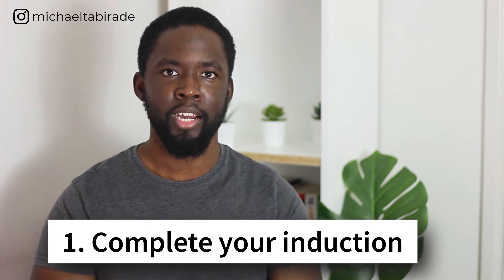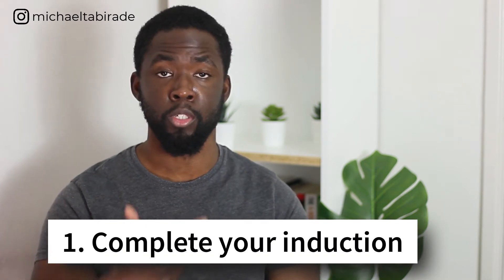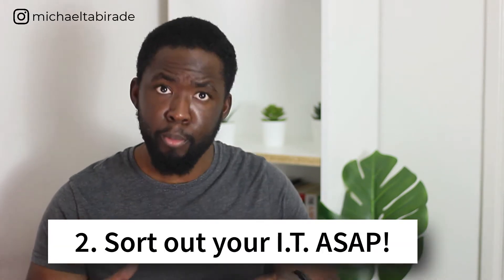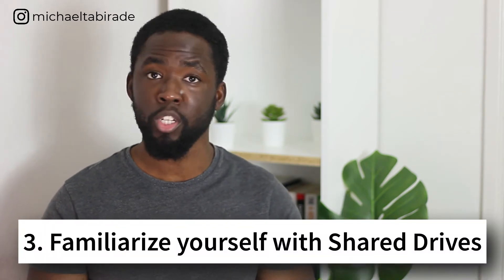The First 30 Days in your New Job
Learn what to do in your first 30 days of your New Job! Check out my FREE MASTERCLASS on How to be a HIGH ACHIEVER in 2021

00:00 - 00:34 Introductions
00:34 - 01:08 Inductions
01:08 - 02:16 Tech & Software
02:16 - 03:30 Shared Drives
03:30 - 04:33 Organisation
04:33 - 05:43 Task Management
05:43 - 06:10 Line Manager
06:10 - 06:59 Stakeholder meetings
06:59 - 09:27 Diary Management
09:27 - 09:55 Create time to think
09:55 - 11: 36 Your Approach

2️⃣ Join our Newsletter: Our Exclusive Weekly Personal Development Tips & Resources

My mission is to create millennial EVERYDAY LEADERS that shape culture and make a positive impact to our society in their personal and professional lives

🔴 COACHING: Find out how you can get 1-2-1 coaching through a free in-depth discovery call. I only take on 20 clients at a time so spaces are limited.

🟡 BOOK RECOMMENDATIONS: Learn about the books that have changed my life and given me an intentional outlook on life

QUESTION — What topics would you like me to discuss in my next videos?

About:
The first 30 days in your new job can feel daunting. In fact for many you can actually get a sense of anxiety, however there are things you can do in your first 30 days to make it a smooth ride. This video focuses on tips for starting a new job, whether this is remotely or face to face. During the lockdown, many people work from home, and work remotely, and so it can be frustrating trying to become part of a new team and new culture. Hopefully, this video will give you some grounding in terms of what you "should" potentially expect.